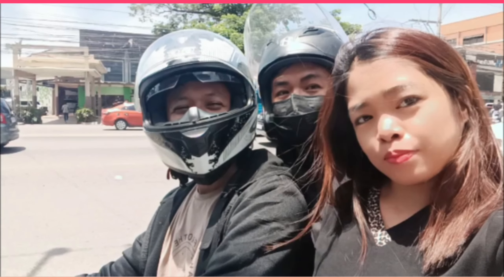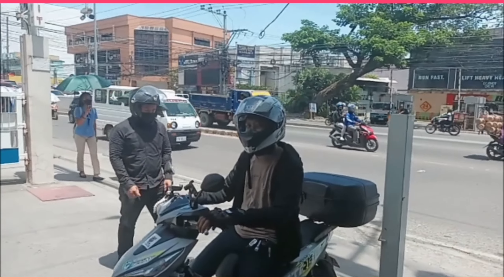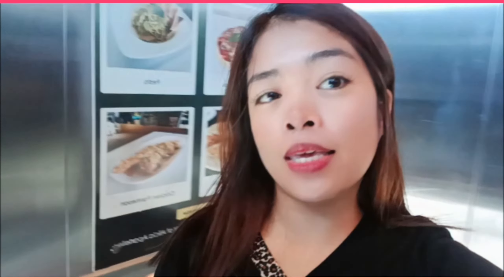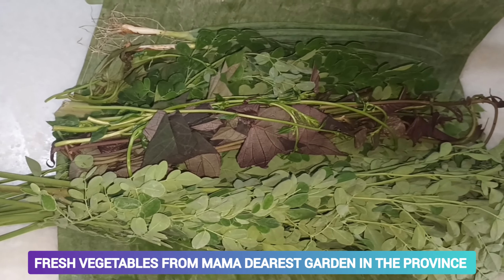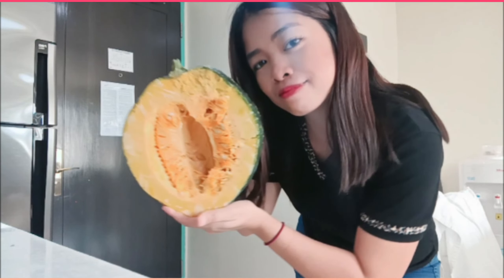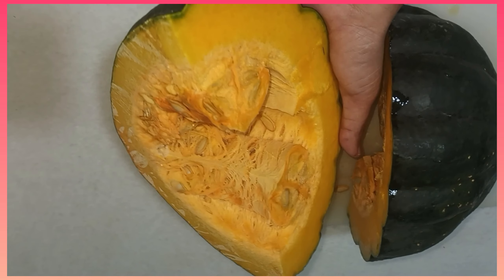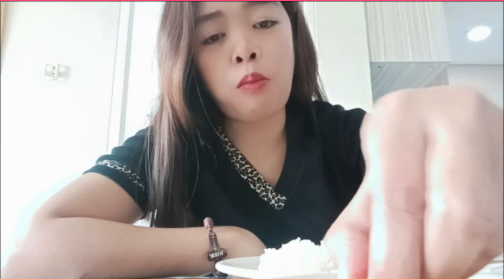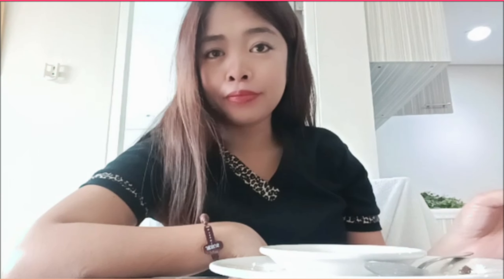🅵🅾🅾🅳 🅵🆁🅴🆂🅷 🅵🆁🅾🅼 🆃🅷🅴 🅿🆁🅾🆅🅸🅽🅲🅴🇵🇭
Hi, everyone. Welcome back to Mornice Vlog 🤗 for today's video. Im so happy kay at last, I can eat dried fish again. I'm so glad my family answered my request.. I'm not allowed to cook dried fish in here in our apartment because my AFAM doesn't like the smell.. So I requested my family if it's okay na magpa dala kog dried fish. timing kay at that time tua sa province si Padre,  akong brother..

anyway, keep on watching 😊